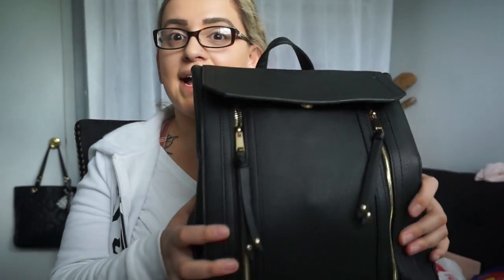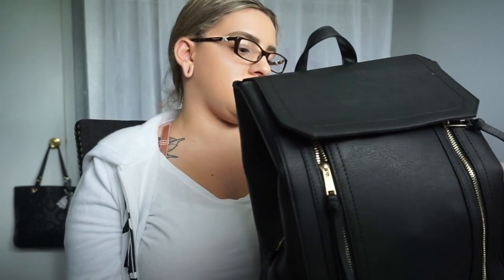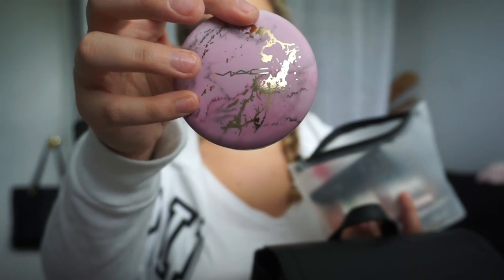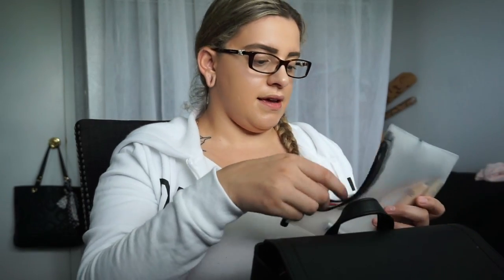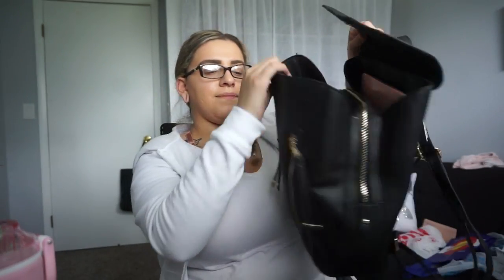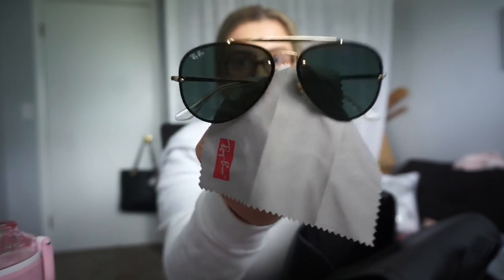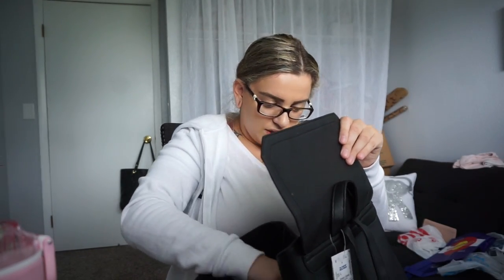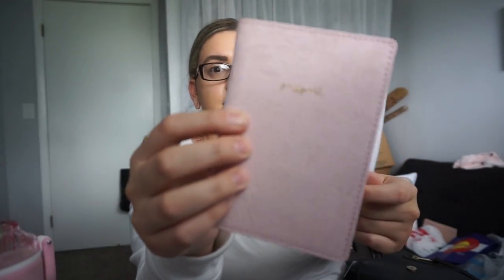what's in my carry on | travel must haves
I hope you guys like this vlog &I hope ya'll have a blessed day. :) VLOGS WILL BE UPLOADED TUESDAY THROUGH SATURDAY!! be sure to give me a follow on ~ INSTAGRAM : SONIAANDMADDSS TWITTER:SONIAANDMADDS , Etsy shop: Nowherebutupcoshop.etsy.com